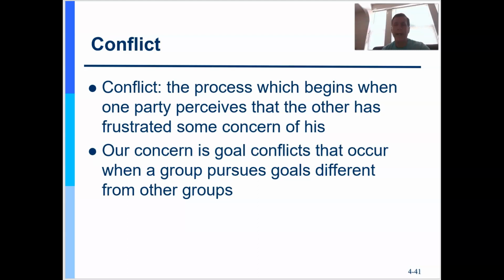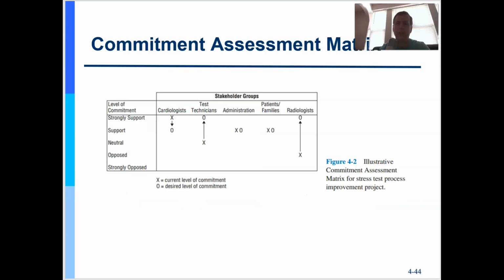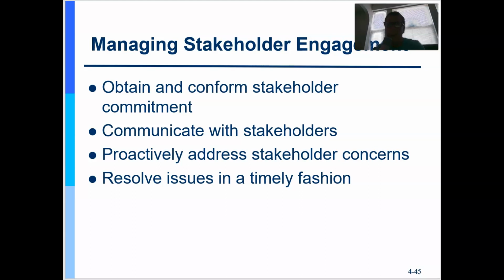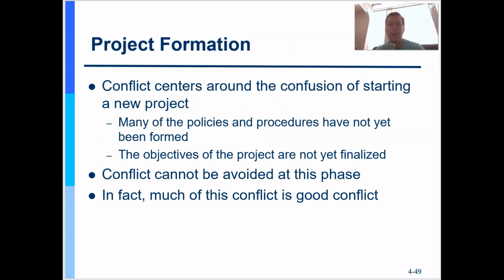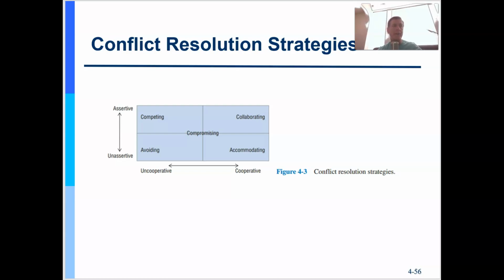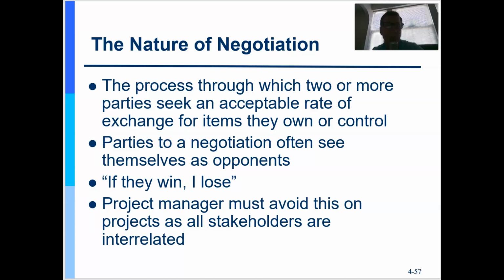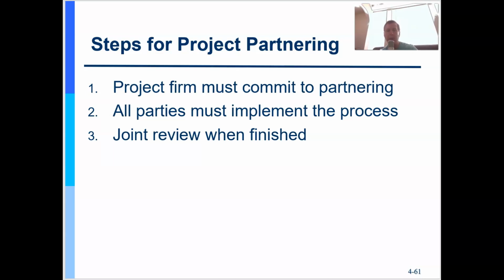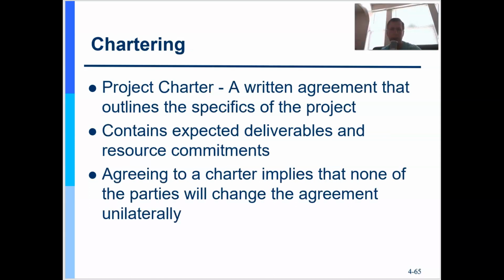MGMT 573 Week 2 Part 3 of 3